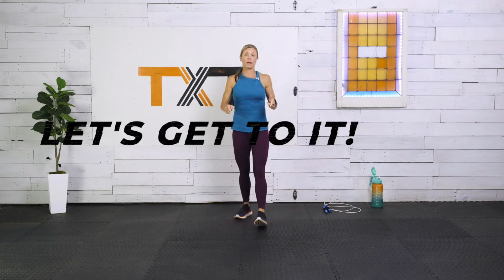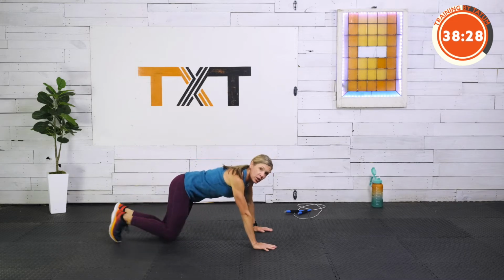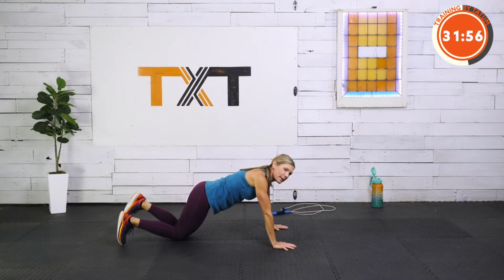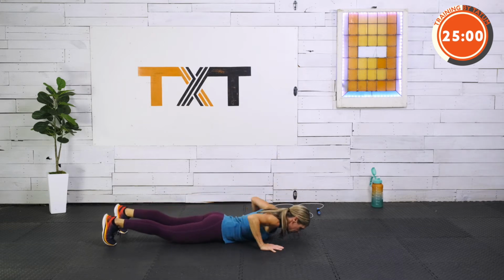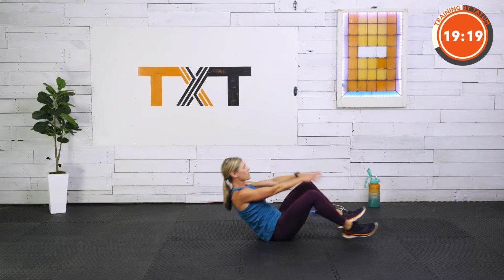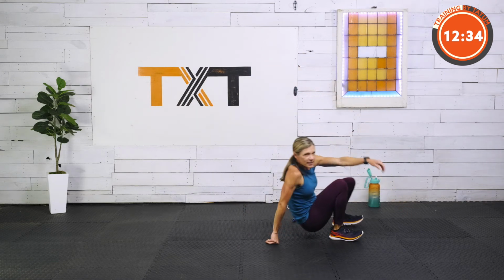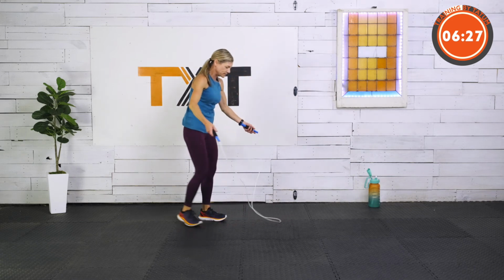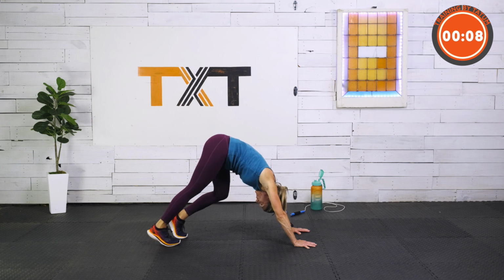45 Minute Jump Rope Cardio Workout | AMPLIFY - Day 12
channel

Remember:

👉Love yourself❣️